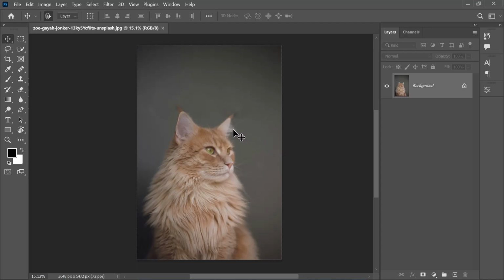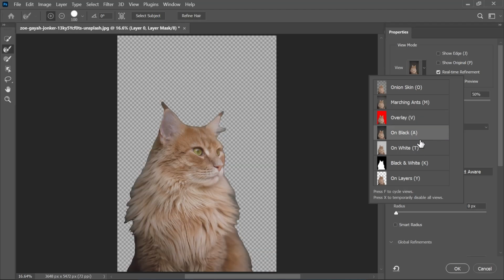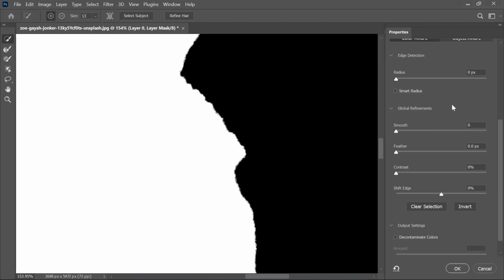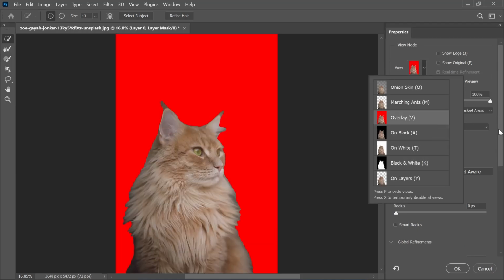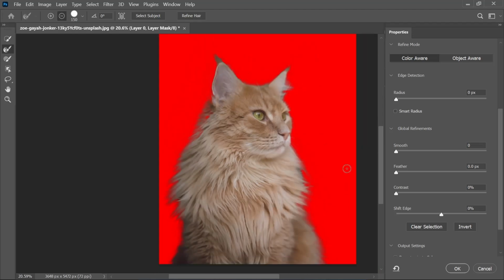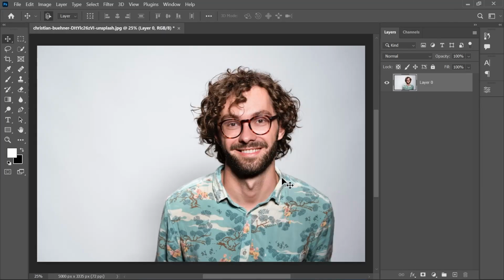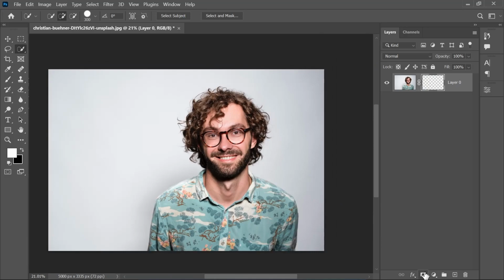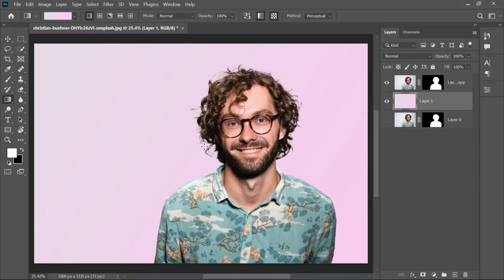How to Remove Background of Any Object in Adobe Photoshop (Part 2) | Photoshop Course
In this video of the Adobe Photoshop Beginners Course we will be looking at how to remove the background of any object in photoshop! We'll see how to remove background of objects and even people and their hair and fur! We will do all this using the quick selection tool, object selection tool and layer masks. This is step by step lesson in which I explain everything in a very easy way for beginners or students to understand.